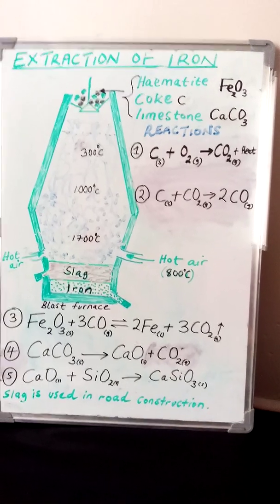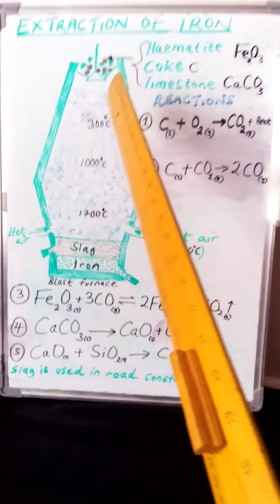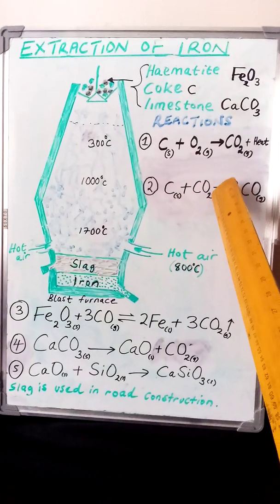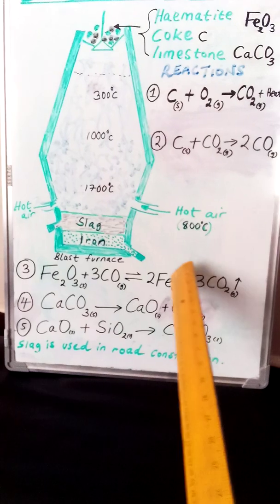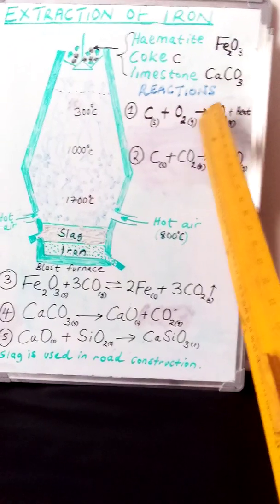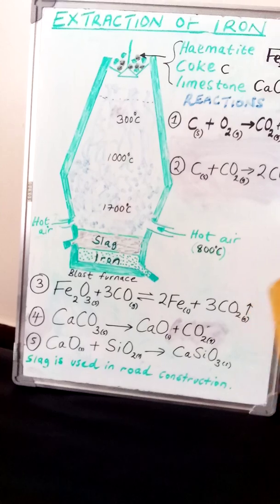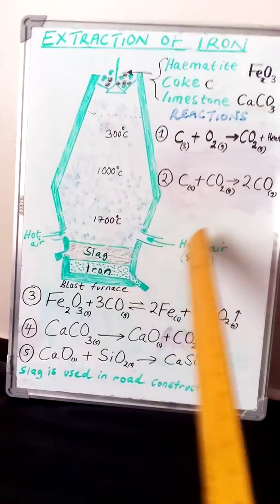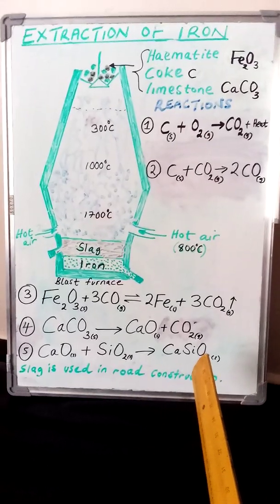Metals Extraction of Iron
This video is meant for 12F